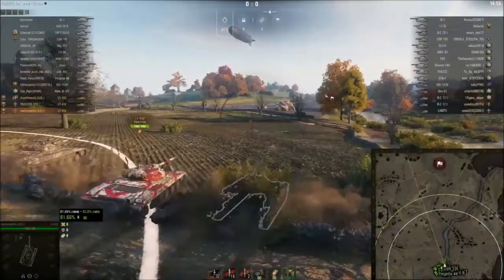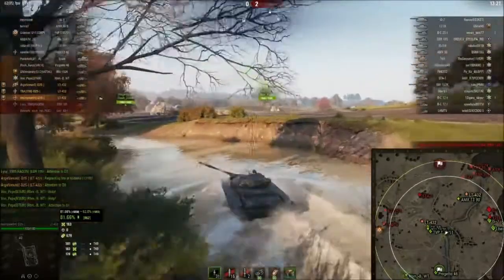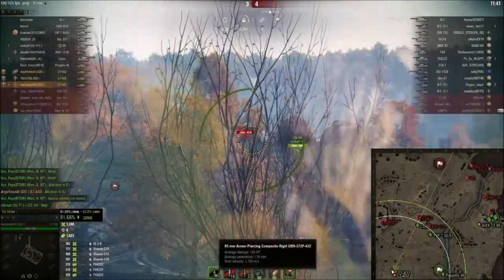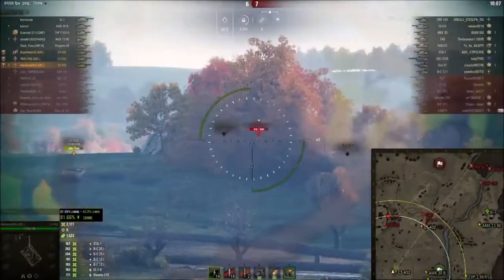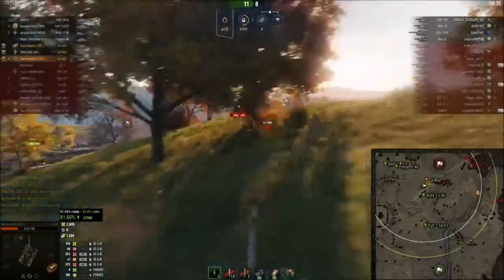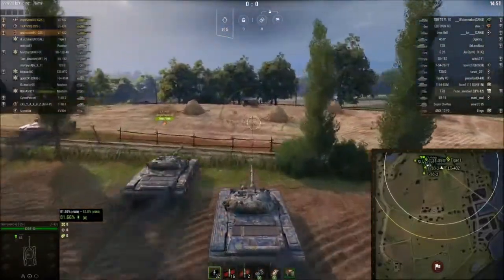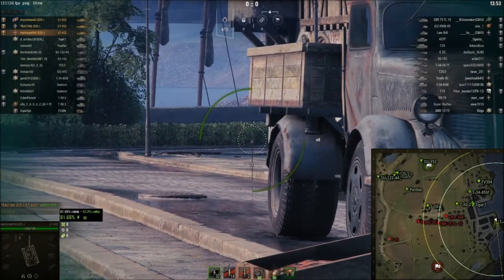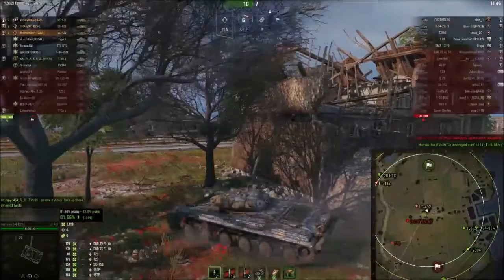World of Tanks: LT-432: This Is Just Crazy Unfair! (Triple LT-432 Platoon)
Today I have some gameplay for you in the LT-432 and whats better than 1 LT? 3 LT's? Then how about 2 games of 3 LT's :P